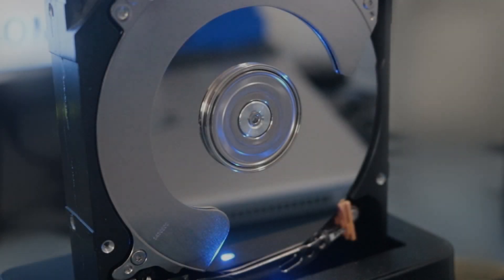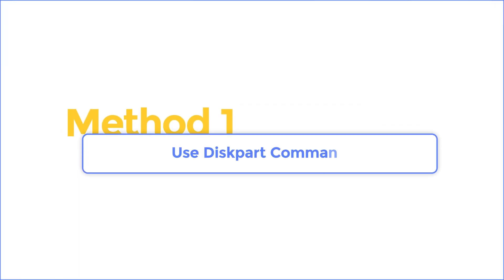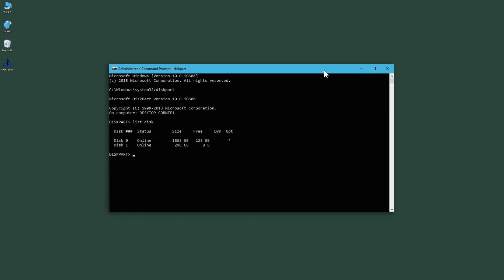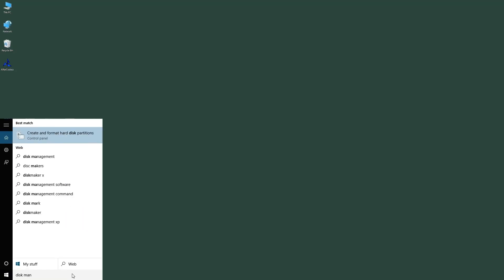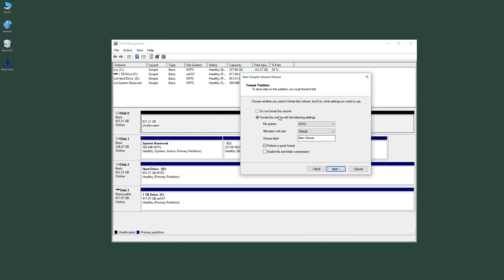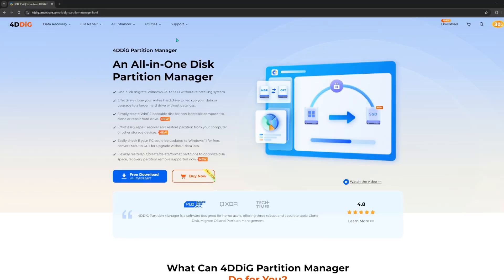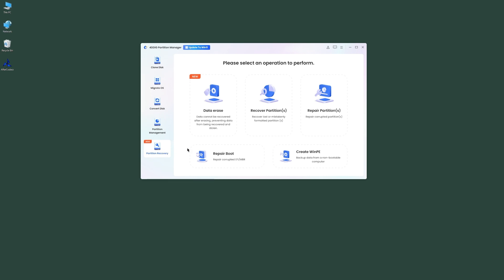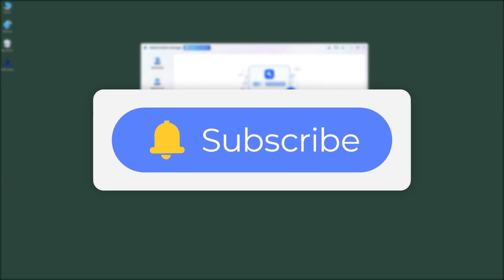[3 WAYS] How To Wipe / Format SSD Drive? | Secure Erase Solid State Drive 2026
Try 4DDiG Partiton Manager Sometimes, when you want to resell the SSD, clean up SSD for other usages or prepare the SSD for another user, you may need to format SSD Drive. How to secure erase solid state drive?

📌Timestamps:
00:00 Intro
00:32 Method 1. Use Diskpart Command
01:18 Method 2. Use Disk Management to Format
02:08 Method 3. Use 4DDiG Partition Manager

📎Related Article:
How to Format SSD? 3 Quick & Easy Ways

🔎Related Guide:
Wipe Disk

[2023] How to Format SSD from BIOS | Secure Erase SSD

✅Details:
How to securely erase solid state drives? also known as SSDs. Whether for privacy protection, performance optimization, or preparing to sell or gift devices, it is crucial to erase data correctly.

Method 1. Use Diskpart Command
Begin with right clicking on your Windows icon and select Command Prompt Admin. Now you will write in disk part, when disk part is launched, write in list disk, and now you can see we have two different discs here. Select the right disc that you will want to wipe. Select disc one, now that we have selected the correct disc. Type in clean all, hit enter. Now the disk will be completely wiped, so just wait for this process to finish.

Method 2. Use Disk Management to Format
So first, type in disk management, you wanna open it up that's what I have open here. Right click on disk that you want to erase. We're gonna assign the drive a letter, so you can reset this to whatever you want. Format the volume with the following settings, click finish and finish format, it's gonna go ahead and format our solid state drive, boom! Here's our drive that has been erased.

Method 3. Use 4DDiG Partition Manager
If you think the above process is too complicated, here is the simplest method. 4DDiG Partition Manager is a reliable Windows partition management tool. It can not only help you migrate Windows OS to SSD without reinstalling system, but also help you clone your entire disk or partition to upgrade disk. Moreover, it can help you resize, extend, split, create or delete partitions. First, launch 4DDiG Partition Manager. Select Partition recovery, and select data erase, then you can select the disk you want to erase. Click continue. 4DDiG will erase your SSD with just one simple click.